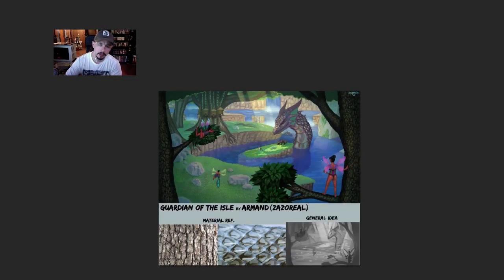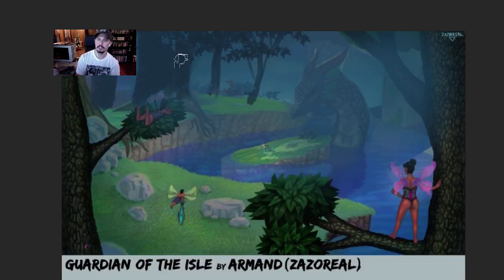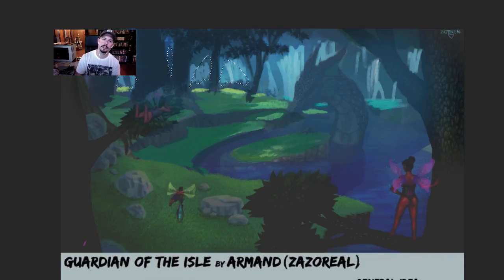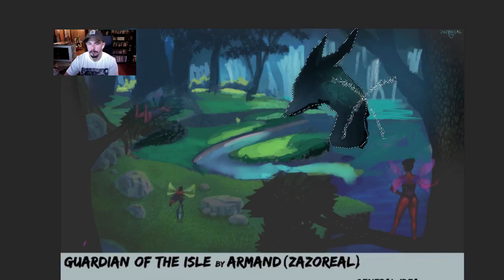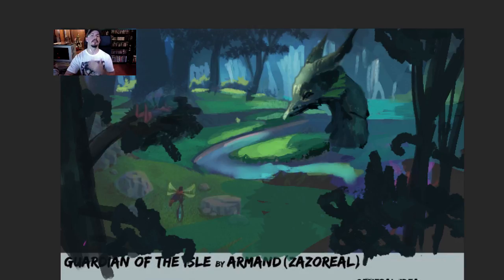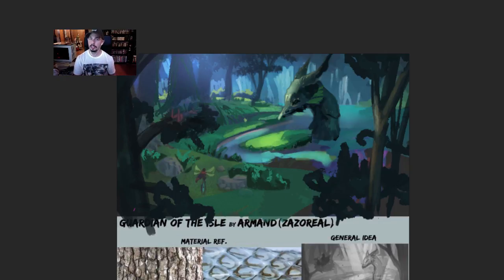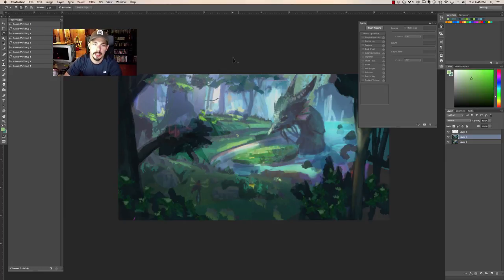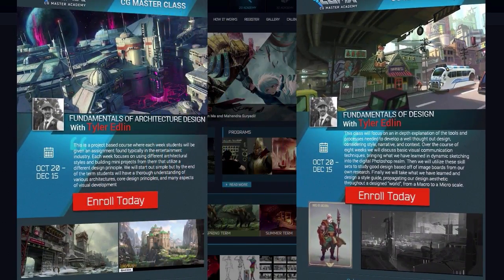water dragon painting art critique